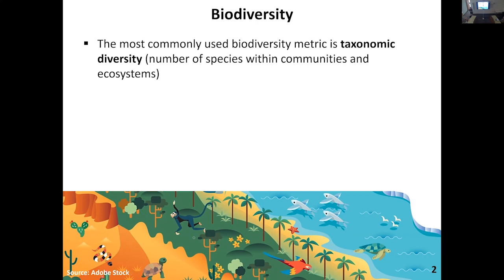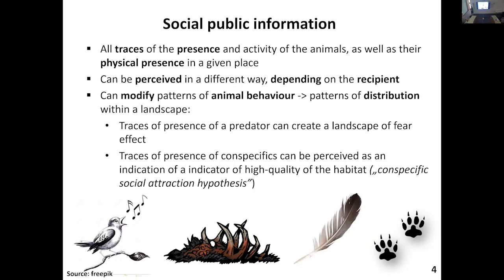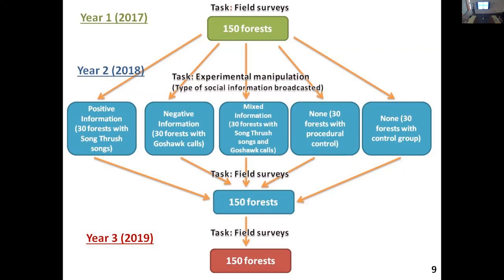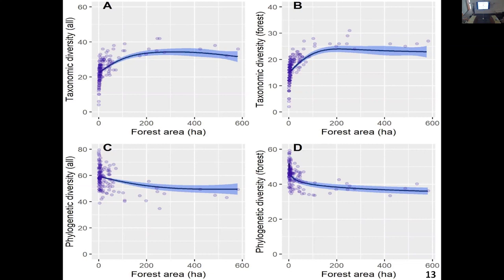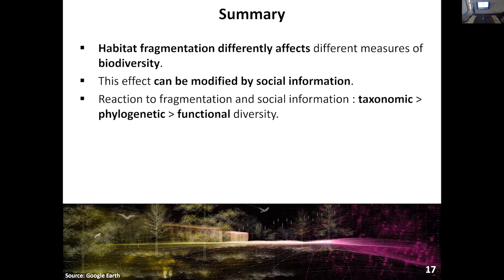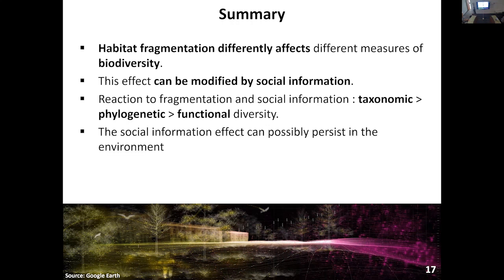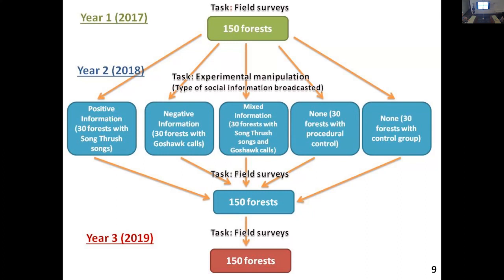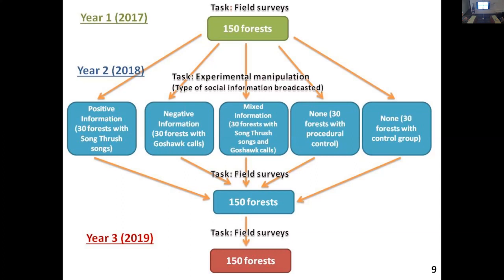20231017 Michal Belcik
A CBCS Tuesday seminar presented by Dr Michal Belcik of the Polish Academy of Sciences titled "How can social information alter the effect of habitat fragmentation on bird diversity?"